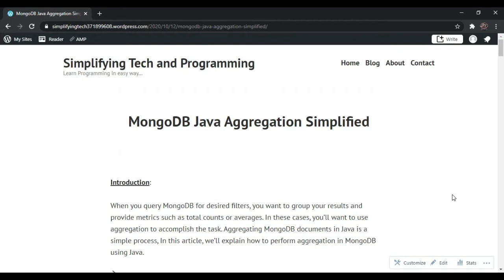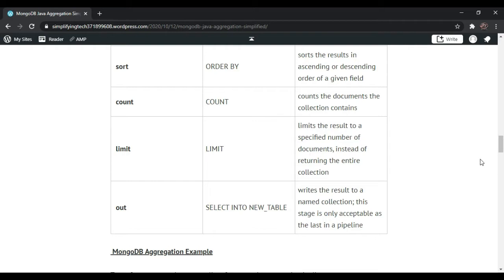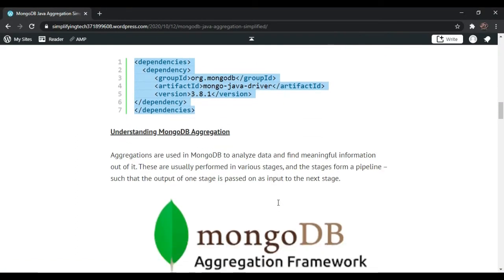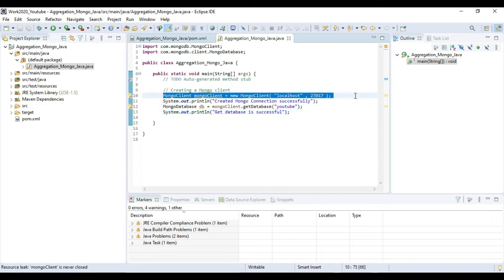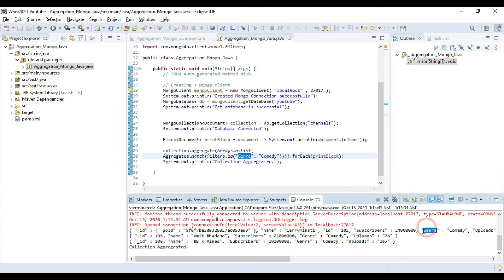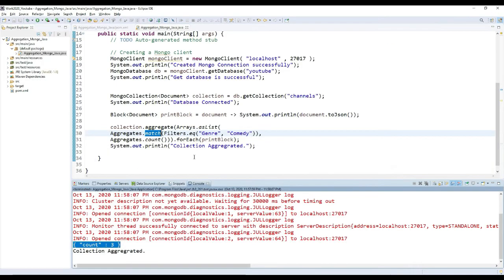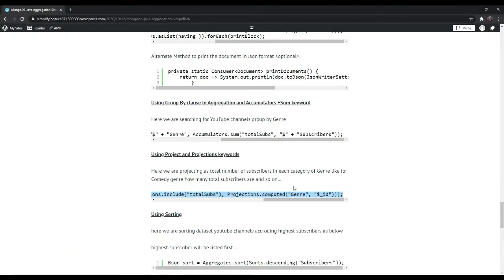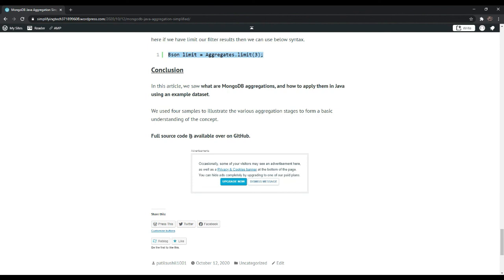MongoDB Aggregation Simplified Using Java Language | MongoDB JAVA Aggregation Explained 2020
In this Tutorial we will learn How to use Aggregation in MongoDB Using Java Language with focus on how the Aggregation Pipeline works.

When you query MongoDB for desired filters, you want to group your results and provide metrics such as total counts or averages. In these cases, you’ll want to use aggregation to accomplish the task.

Aggregation framework and Pipeline

- Get Input from Mongo Collection and send mongo documents  through one or more stages
- Each stage perform different operations in the Pipeline like match, Project lookup etc
- Each stage take as Input whatever the stage before produced as Output.
- At end of Pipeline we get the output of the transformed and aggregated Output